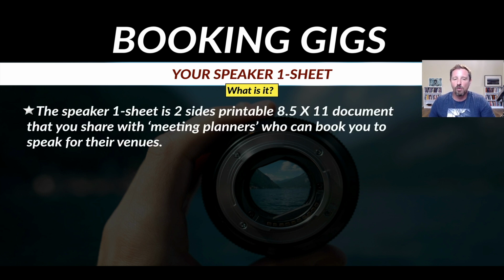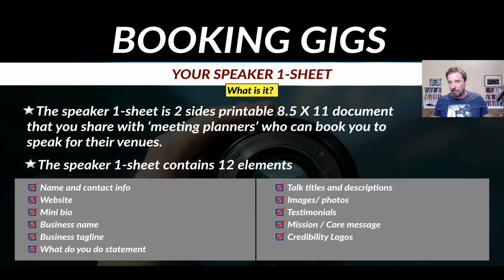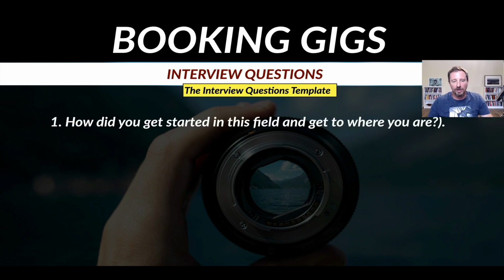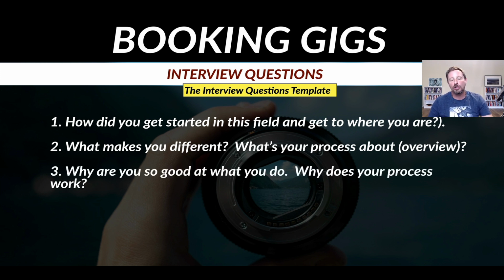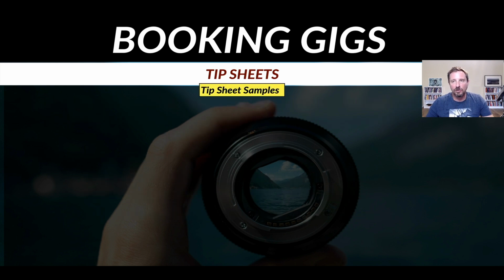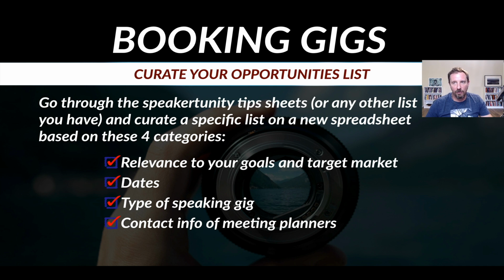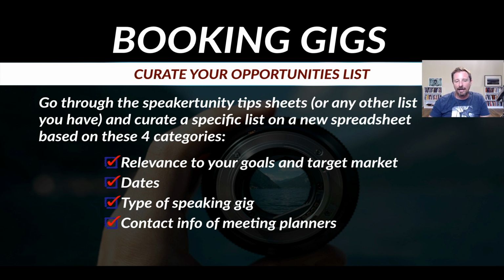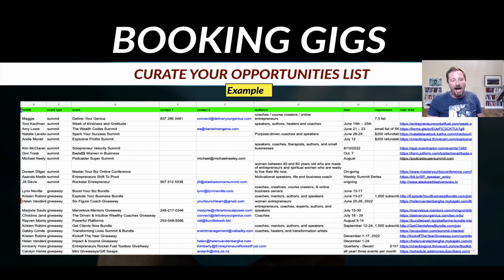How to Find Paid Speaking Gigs | Sean D Stewart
In this enlightening YouTube video, Sean D Stewart unveils the secrets to securing lucrative speaking engagements both online and offline. Titled "How to Book Paid Speaking Gigs," this comprehensive guide transcends mere stage appearances, delving into the realm of lead generation and strategic positioning for optimal success.

Sean begins by sharing the diverse array of opportunities available for speakers, focusing on the importance of leveraging platforms beyond traditional stages. From gift giveaways to online events, every avenue is explored to maximize visibility and generate leads effectively.

The core of Sean's system lies in his simplification of the gig-booking process. By helping viewers with the essential tools and strategies, he ensures they are not only efficient but also impeccably positioned to secure a multitude of bookings.

Throughout the video, Sean outlines a systematic approach comprised of six crucial steps:
Completing Your Signature Talk: While not mandatory to proceed, clarity on the talk's title, topic, and teaching points is emphasized for enhanced marketing effectiveness.

Creating Your Speaker One Sheet: This indispensable document serves as a professional representation of the speaker, providing crucial information for potential organizers, such as topic relevance and audience suitability.

Rocking Your Interview Questions: Mastering the art of interviews is pivotal in leaving a lasting impression on organizers and increasing the likelihood of gig bookings.

Utilizing Tip Sheets: Offering valuable tip sheets further establishes credibility and entices organizers to consider the speaker for their events.

Curating Your Opportunity List: Strategic curation of opportunities ensures targeted outreach, maximizing the chances of securing speaking engagements.

Sean’s insightful commentary makes this video a must-watch for aspiring speakers seeking to elevate their careers. Whether you're a seasoned professional or just venturing into the world of public speaking, "How to Book Paid Speaking Gigs" offers invaluable guidance to unlock your full potential and land coveted opportunities with finesse.

Sean D. Stewart is an artist, thought leader and speaker with over 14 years experience helping entrepreneurs grow profitable businesses aligned with their core gifts.

Originally trained by Tony Robbins and with a 30 year background as a spoken words artist, rapper and stage performer… Sean brings a unique perspective to the business and influencer industries by helping his clients integrate their creative passions with their businesses to innovate a one-of-a-kind impact on the world.

 Sean has helped thousands of clients in his career and he’s not only shared stages with many of the biggest leaders in the personal and business growth spaces… but he’s been their go-to-event sales expert as well. Helping icons like Brendon Burchard, Dean Graziosi, Les Brown, Marisa Murgitroyd, Lisa Sasevich and more generate millions from their live and virtual events.

He is the CEO of Rock Your Gift and the founder of the Rock Your Gift 3-day live experience.